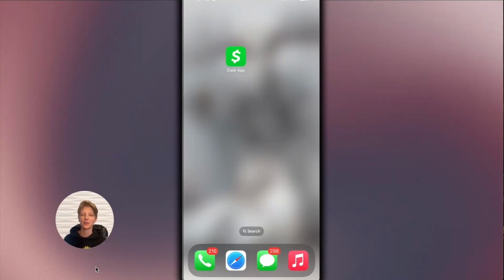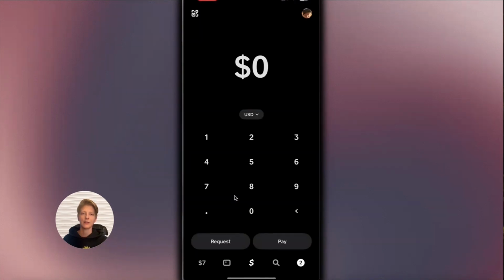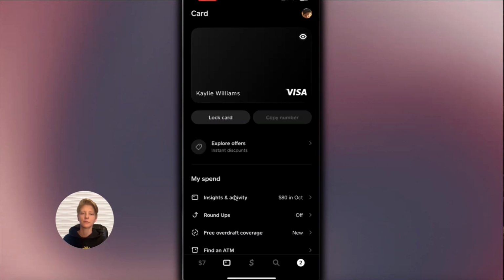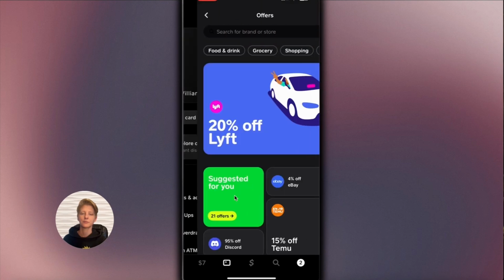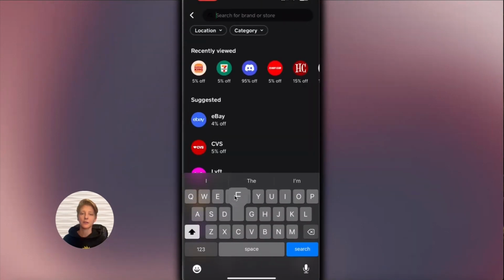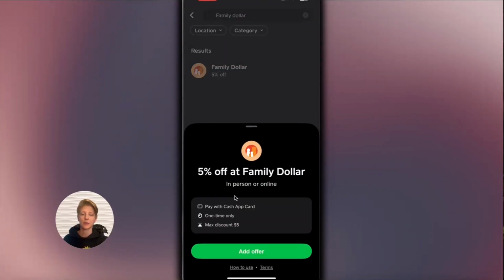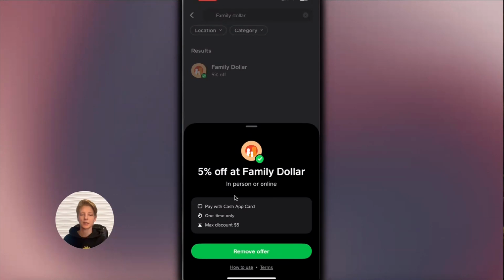How To Get A Family Dollar Discount With Cash App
In this video, I show you how to get a Family Dollar discount using Cash App